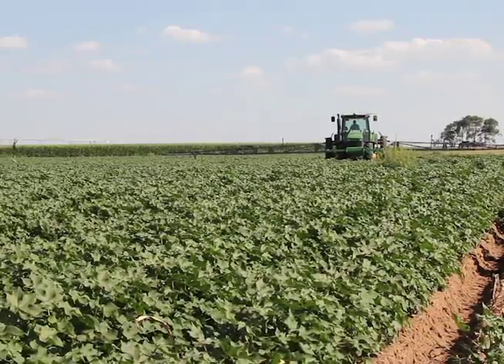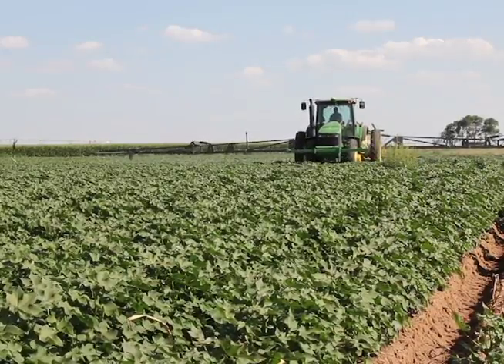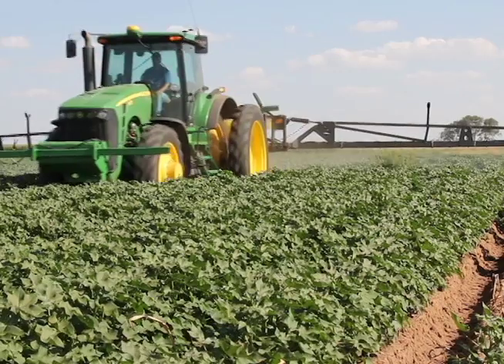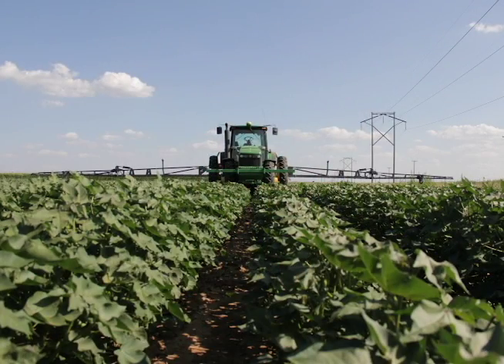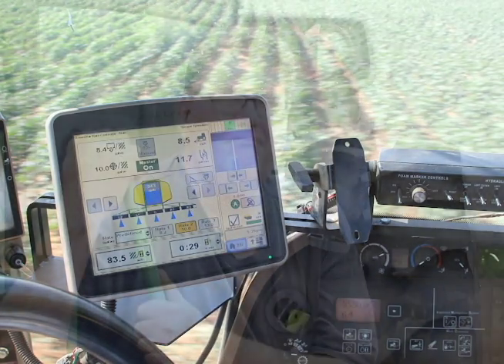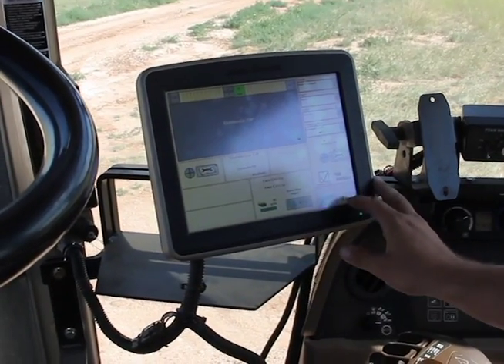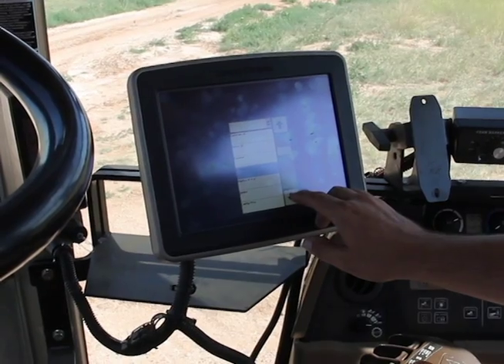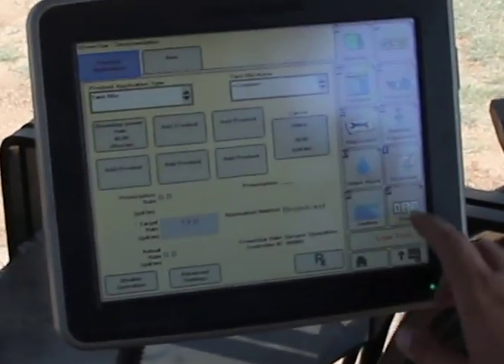Precision Agriculture and New Technology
ACOM 5303 Video Production Project - Cailee Gilbreath and Jacy Proctor.

Farmers in the Texas Panhandle talk about precision agriculture and their use of technology.
Blake Fennell - Springlake, TX
Lexie Fennell - Earth, TX
Rick Fuston - Turkey, TX
Jon Earl Pigg - Quitaque, TX